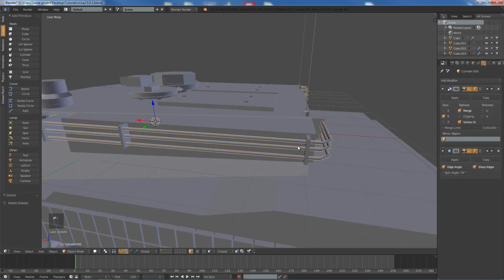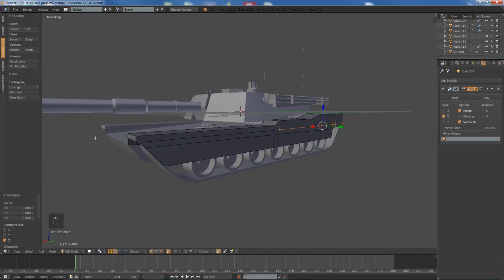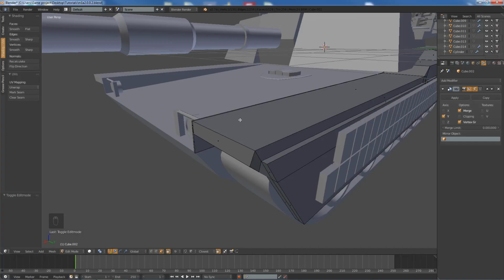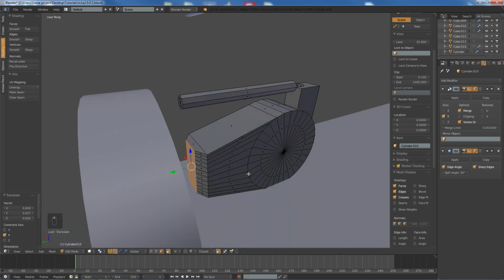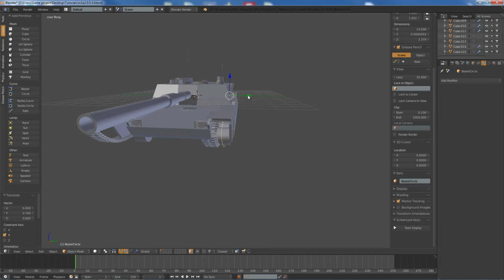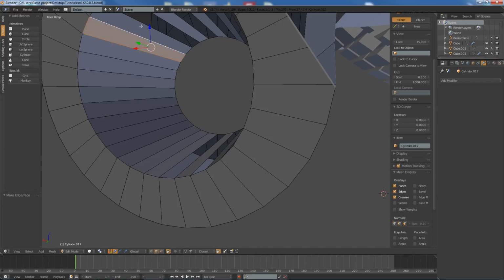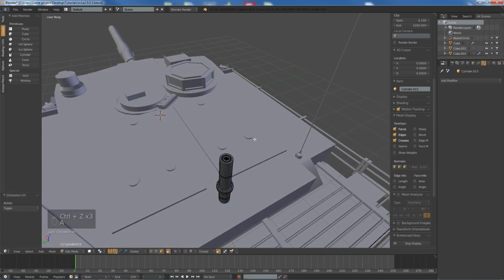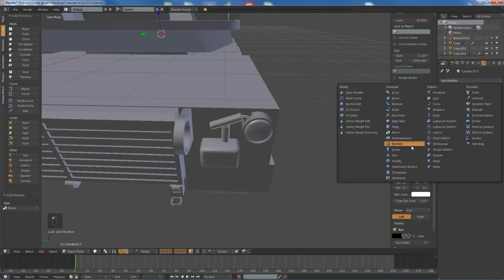Blender Tutorial For Game Unity 3D 2015 Make a Tank Model For game #2